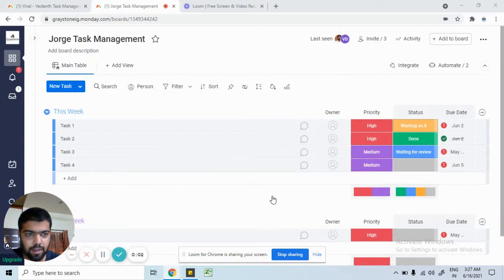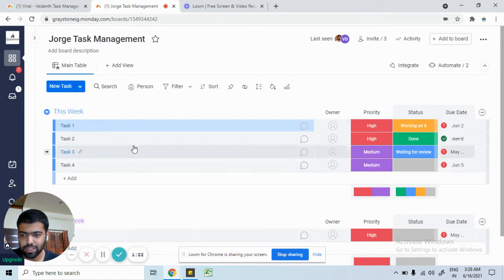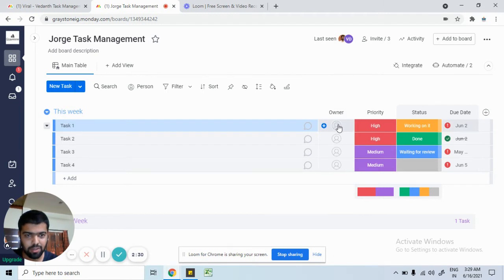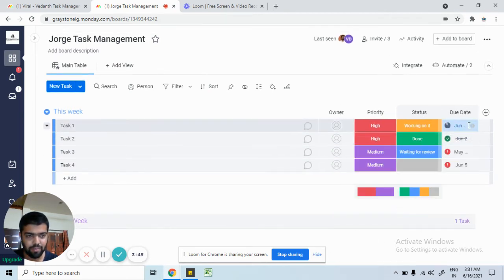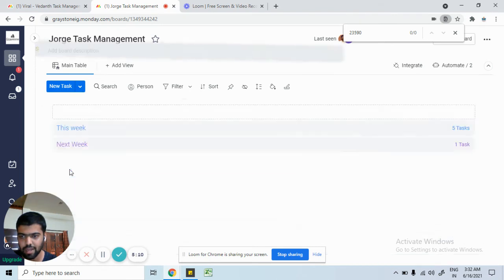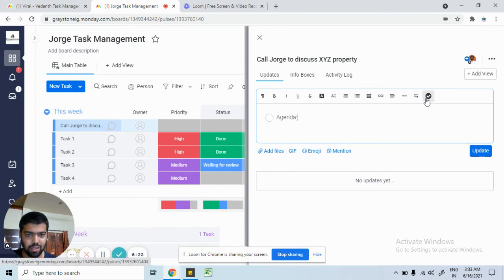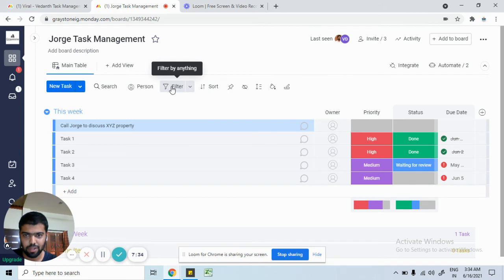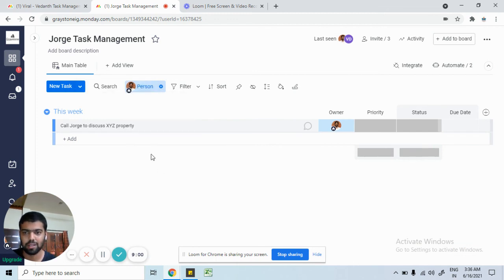Task Management training for Staff on Monday.com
Task Management training for Staff on Monday.com. This information is for Graystone's agent only.